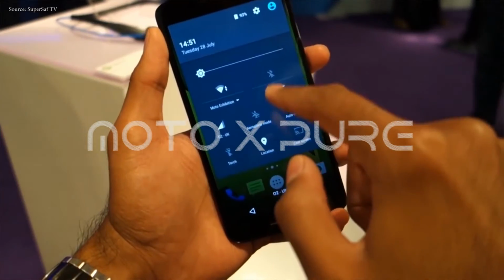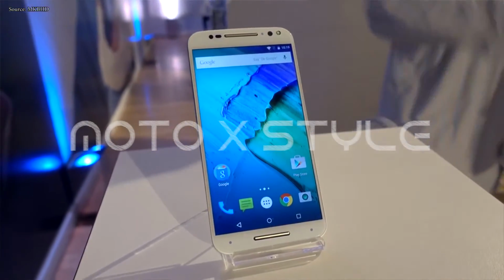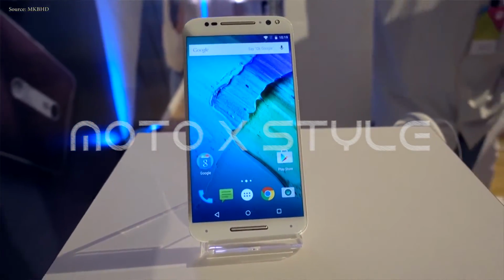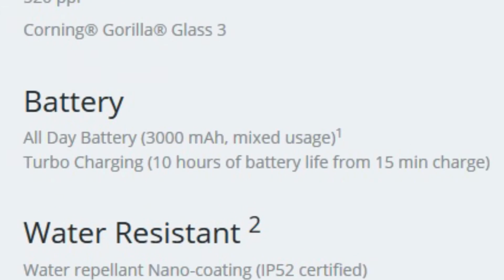Differences between the Moto X Play and Moto X Style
Motorola announced three new smartphones at their event a few days ago with two of them being the successors to last years Moto X - the Moto X Play and the Moto X Style. Both handsets feature quite some similarities, but also have their differences as well which we discuss in this video to help you decide which variant should you buy.